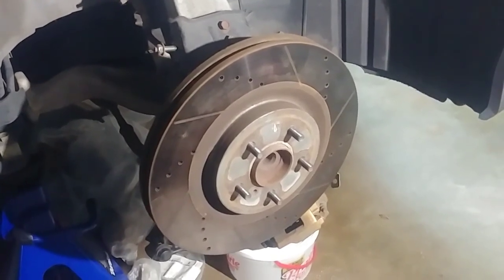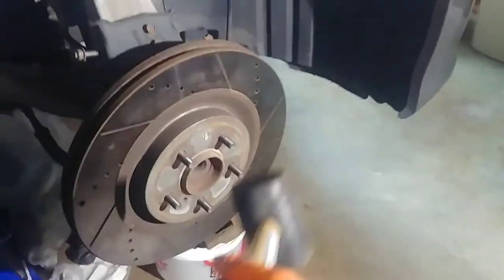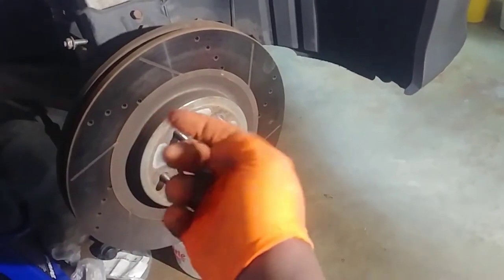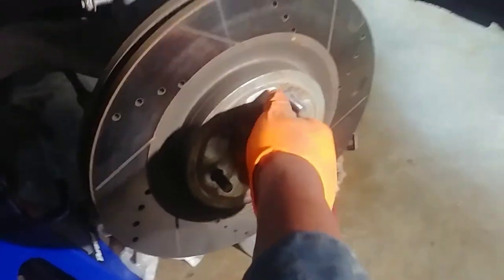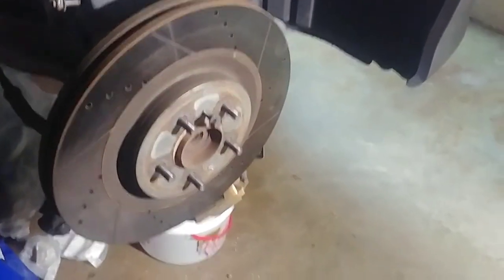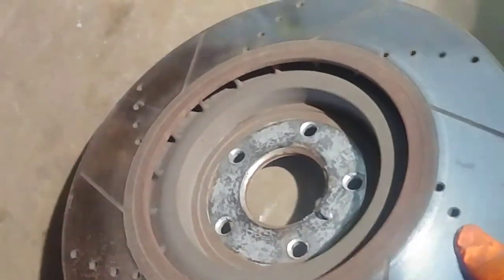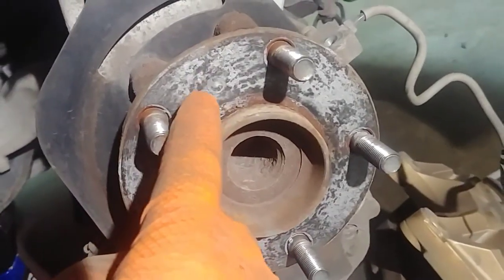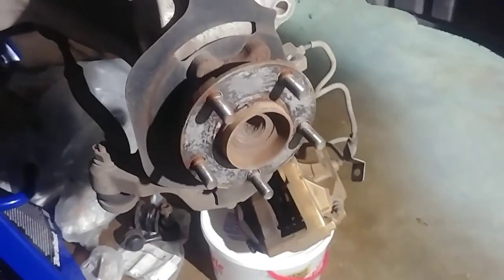Remove Stuck Brake Rotor using Bolt in threaded hole. Metric 8x1.25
The bolt thread is a metric 8x1.25